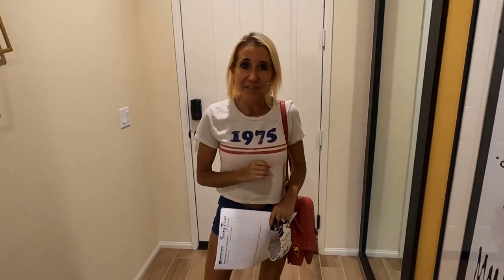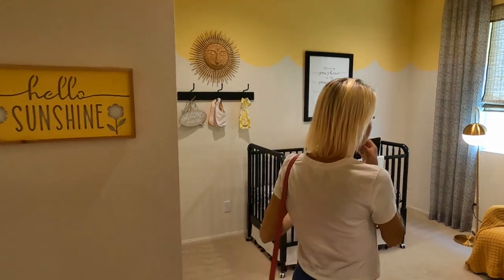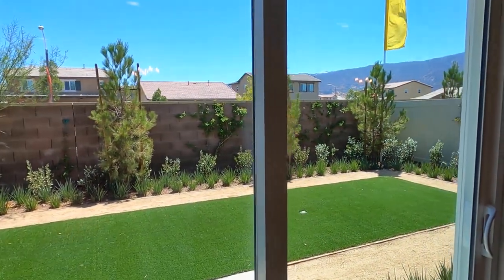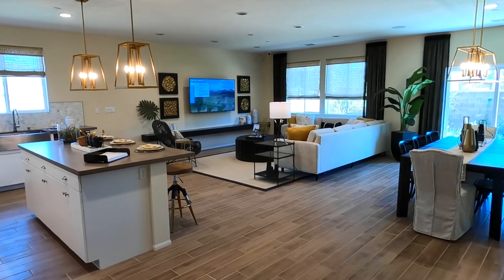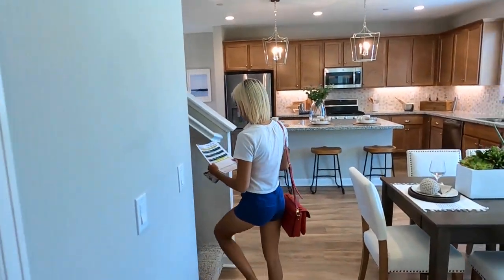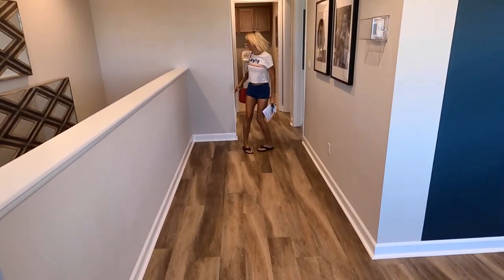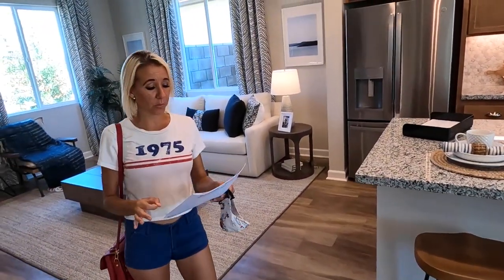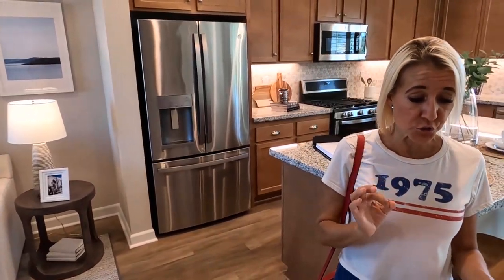Model Homes Tour Woodside Homes Torrey Pines At Summerly South Lake Elsinore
Last homes in this current series. Continuing from yesterday. Today we tour the model homes in South Lake Elsinore. Torrey Pines at Summerly by Woodside Homes. Look inside. Have an awesome day, Billisa